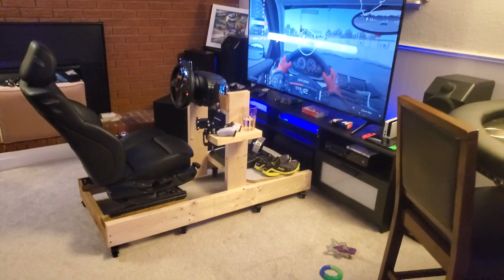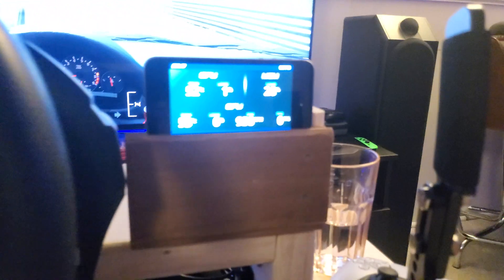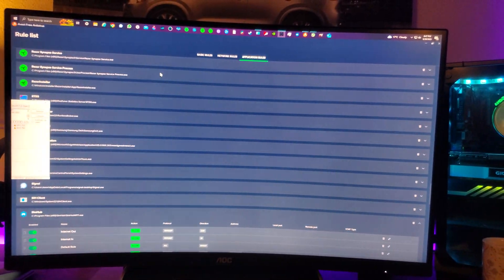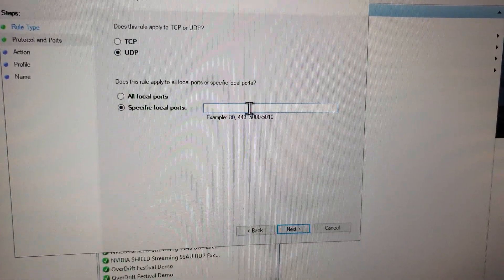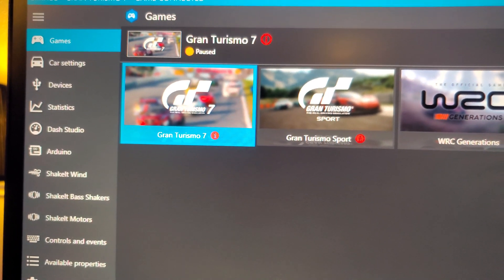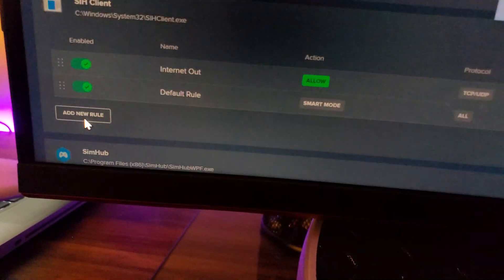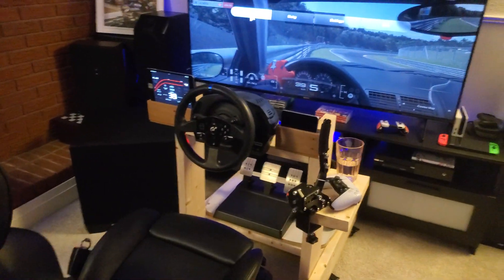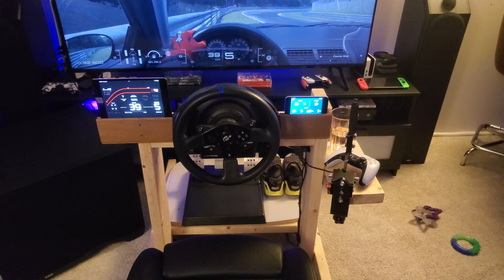GT7 - Wireless Dashboard - How to get wireless displays working for Gran Turismo 7 for PlayStation 5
click quality to 4k - SEE COMMENT FOR STEP-BY-STEP yes it works, you can do it for both BassShaker equipment and wireless screens that have Wi-Fi access or LAN.
How to get wireless displays working on Gran Turismo 7 for PlayStation 5 via Simhub on PC

STEP-BY-STEP
On PC, Install SIMHUB. it's free. (donate if you find yourself using it frequently!)
(click open on mobile and use the QR or IP link to open a browser mirror on your device)
On PS5, open network settings and get your "IPv4 address".
On PC, [search box] windows firewall, add inbound and outbound rules for: "UDP" Ports "33739,33740"
(just put a comma between them, your PC will make it look like a period, this is fine)
On SimHub have Gran Turismo launched (the game, nothing will happen because obviously your PC doesnt have GT7)
On PS5 open a race on GT7 and see if your Hud is displaying properly on mobile/tablet.

IMPORTANT** IF NOT WORKING AT THIS POINT, see my video describing how additional firewalls (like AVAST, Norton, etc.) will require the same steps be taken within their program firewall rules using the same steps essentially.

HOW TO BETTER EXPLAINED BY:
WATCH THIS VIDEO BY: "Ham VR"
TITLE: "GT7 - Bass Shakers & Dashboard Setup - The BEST Haptics for Gran Turismo 7"
This video combined with mine is sure to get you up and running with GT7 on Playstation and allow you to have wireless huds info/ dash dashboards, buttons, haptics, basshaker, etc as you learn more and research more, SIMHUB is a very useful tool for this hobby.

COMMENT MORE QUESTIONS, I'm not a YouTuber but id love to help!